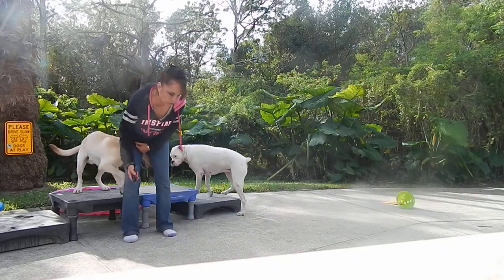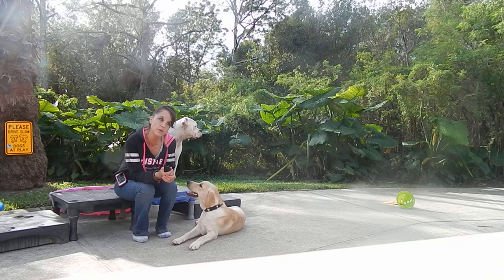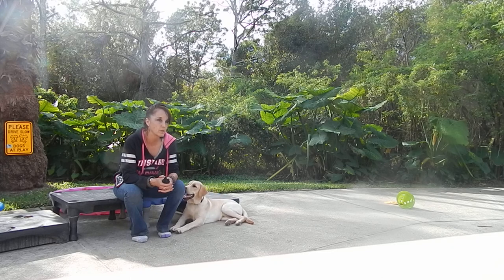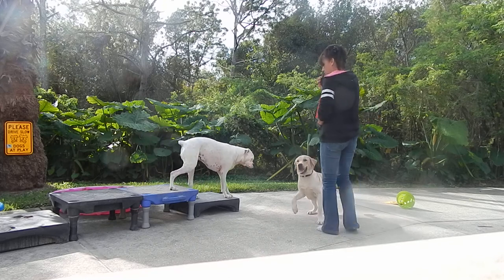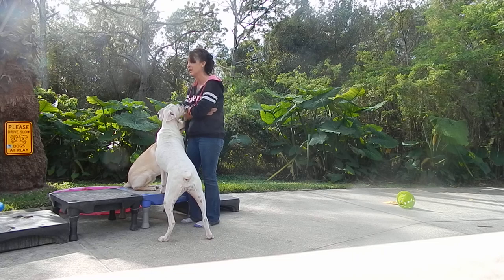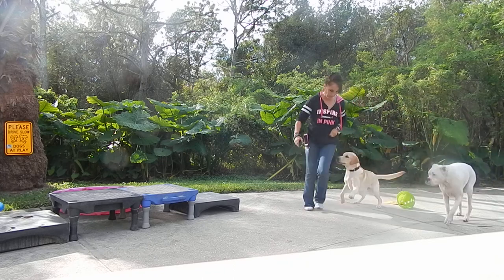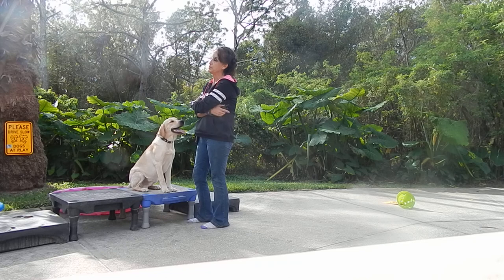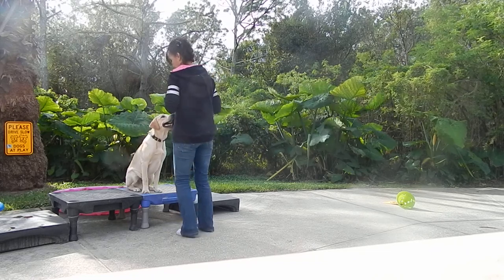ELECTRONIC CHECK CORDING Lab puppy ''Kanga'['